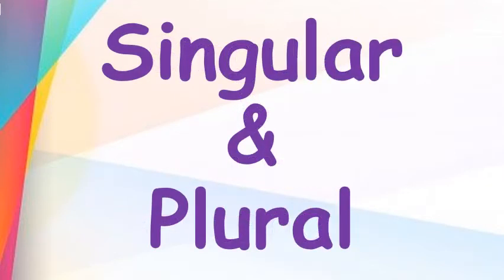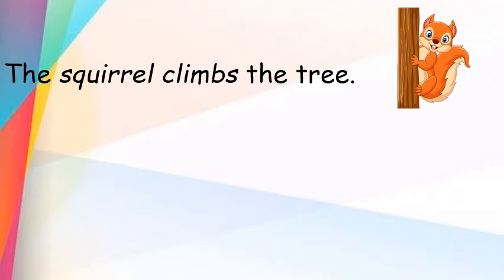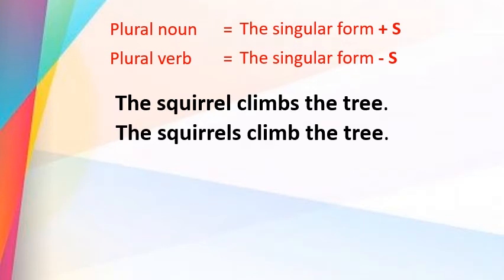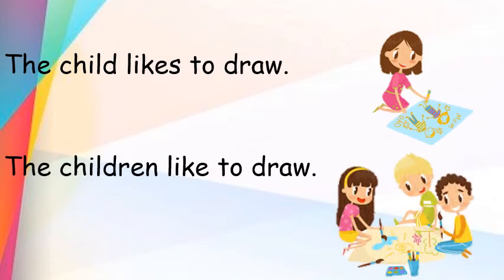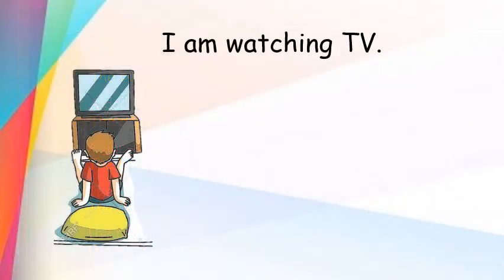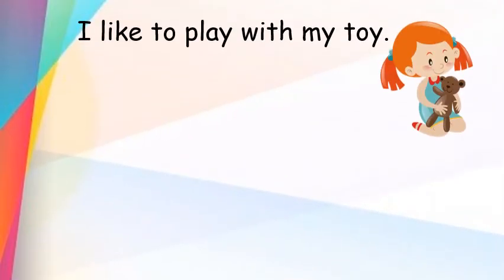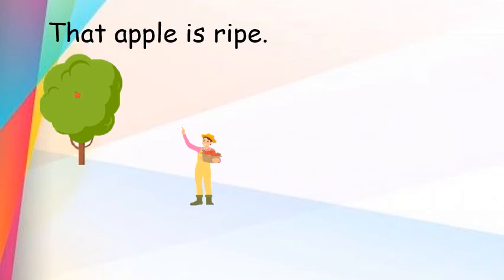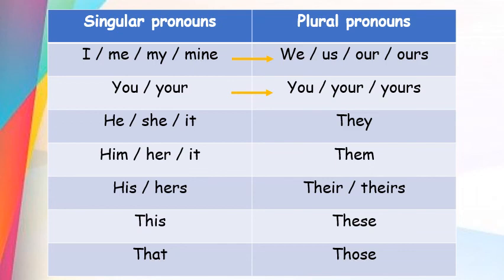English - Singular and Plural sentences